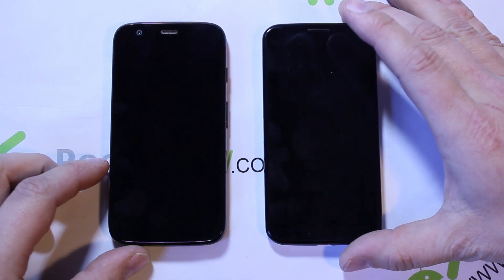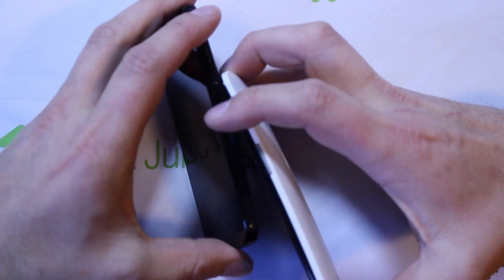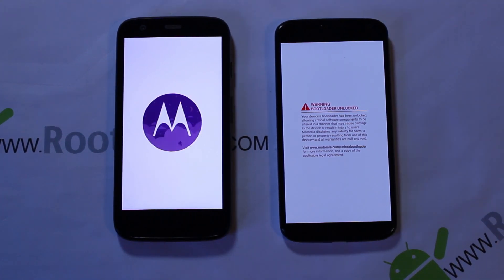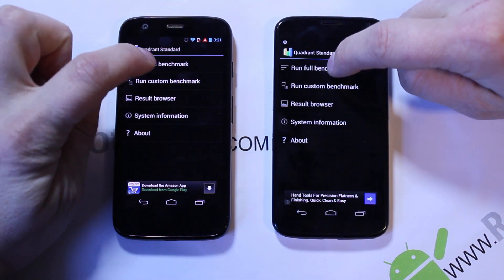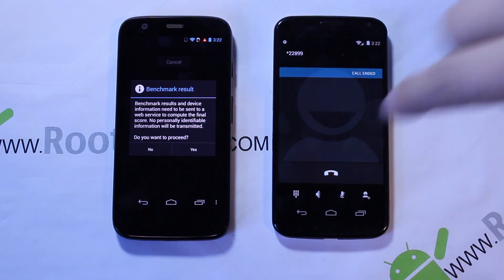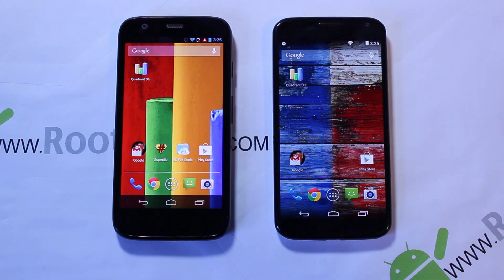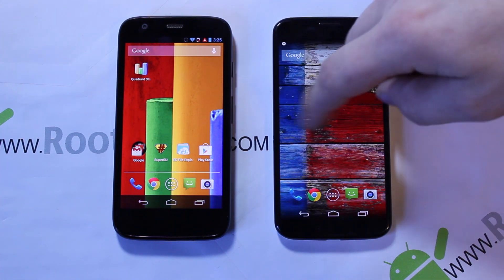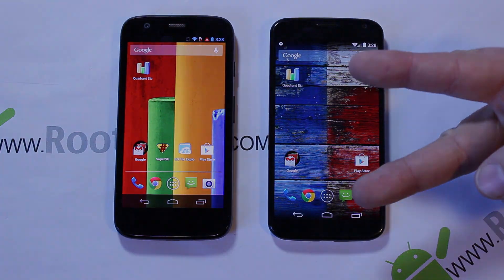Moto X VS. Moto G Review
Moto X VS. Mote G review and quadrant scores